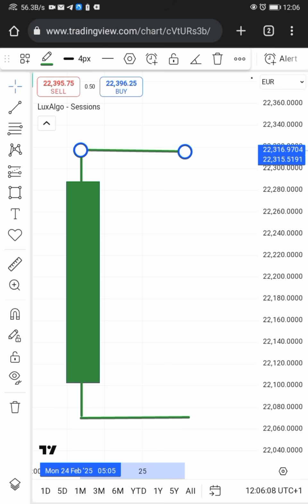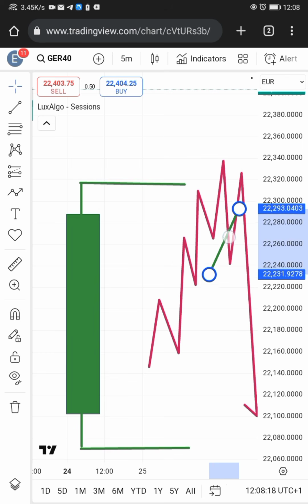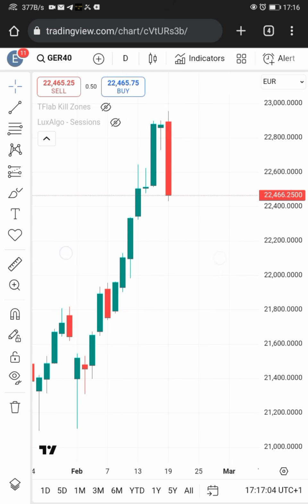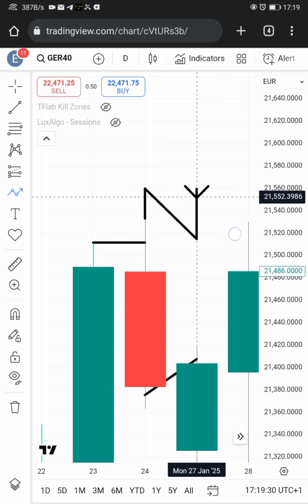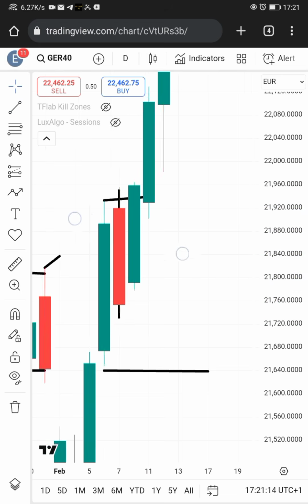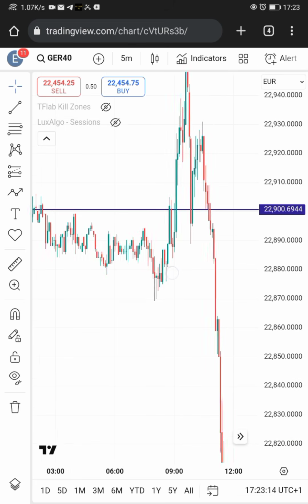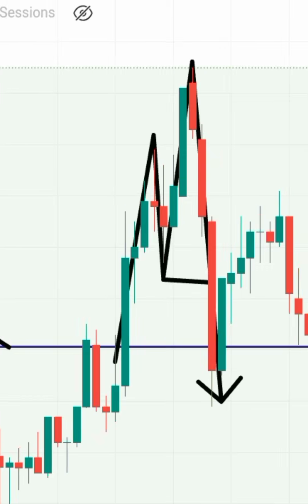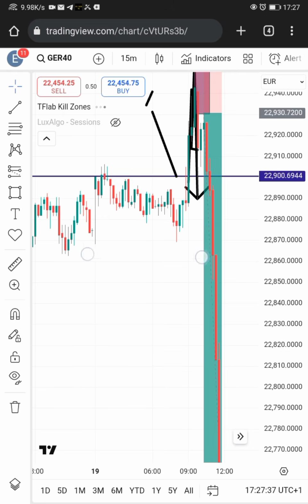TAKE YOUR $10 to $1000 With This Strategy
In this video I will show you steps by step on how to take $ to s1000